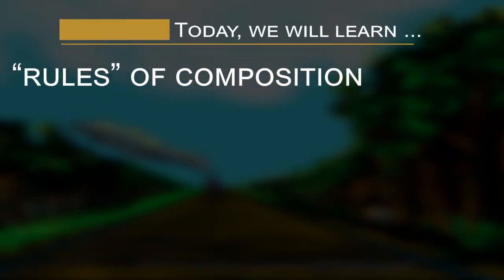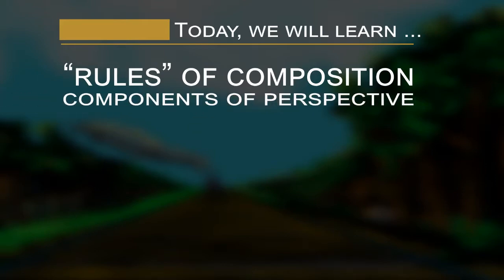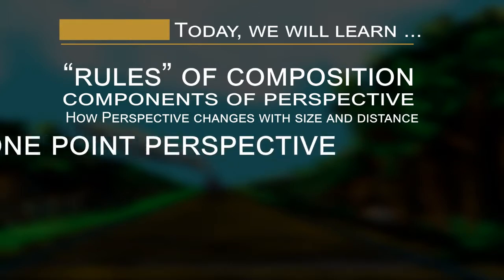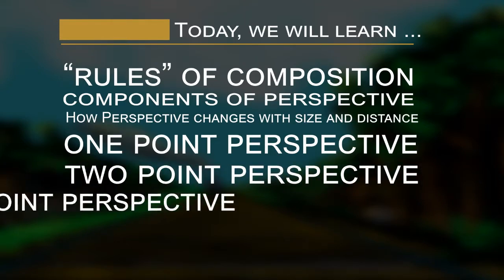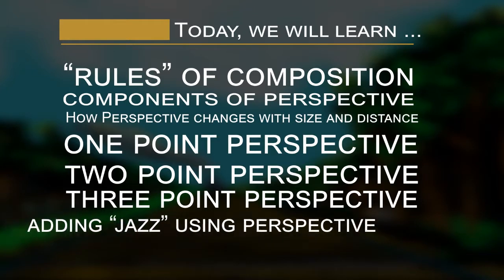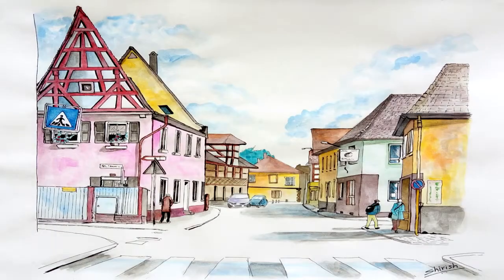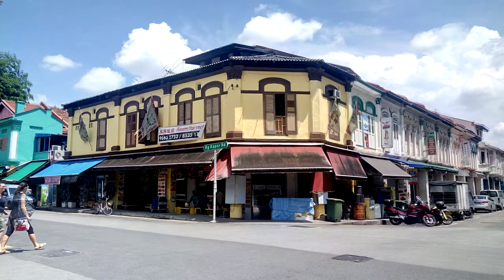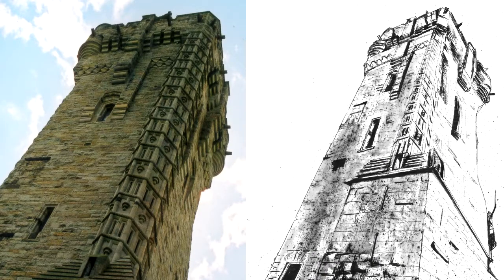Learn Composition and Perspective for Stunning Visual Art - Introduction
Learn how to compose pictures, one point perspective, two point perspective, three point perspective and much more.